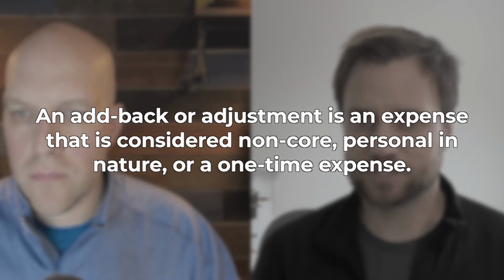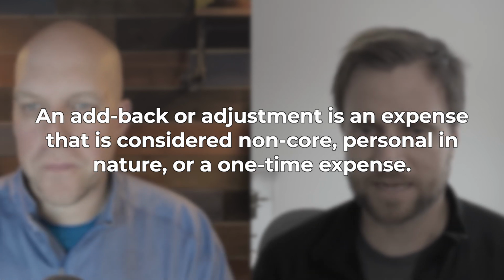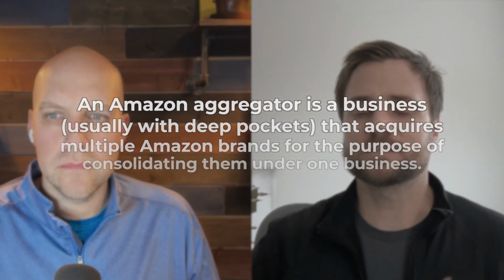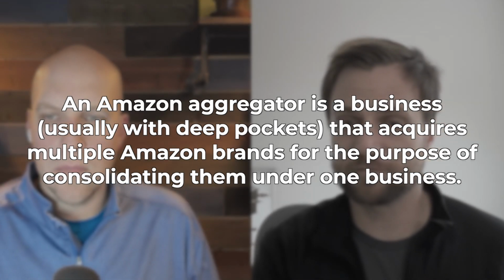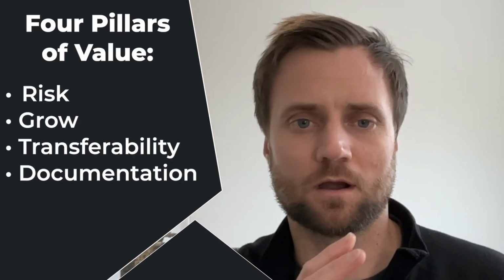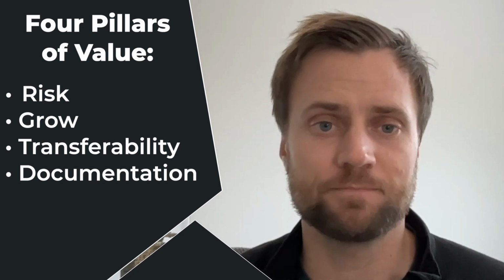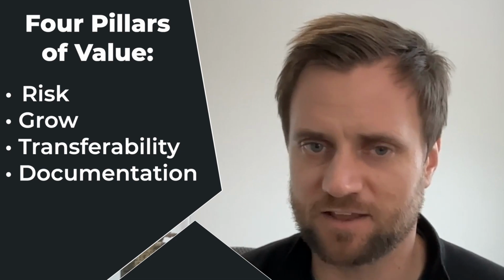How Much Does an Amazon FBA Business Sell For? (Part 3 of 9)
If you're interested in selling an Amazon FBA business you'll want to check out this video because we discuss how much an Amazon FBA business typically sells for. We go through all the factor that help determine your multiple at the time of the sale.

This is the 3rd video of a 9-part series where Ryan Condie of Quiet Light Brokerages walks us through everything you need to know to get the highest multiple when you sell your FBA Business.

Things Discussed in this video:
- What is a multiple?
- Trailing 12 months and SDE
- How has the typical multiple changed over time
- How size impacts the multiple
- How is the multiple figured out?

Factors that help determine the multiple:
- Risk
- Growth
- Transferability
- Documentation
- The seller

Resources:
Get a free valuation of your Amazon FBA Business from Quiet Light Brokerages ➡️